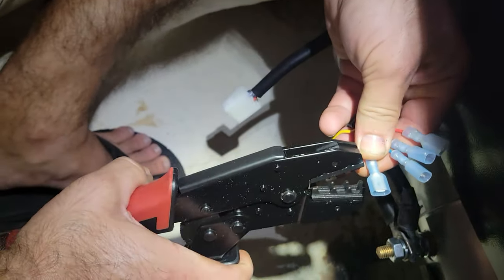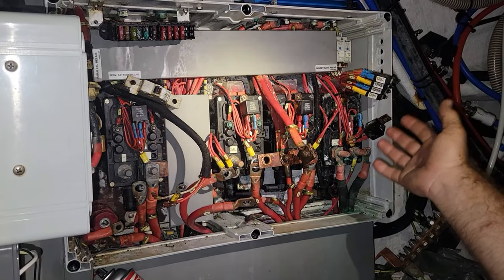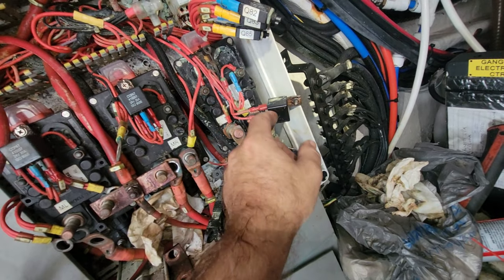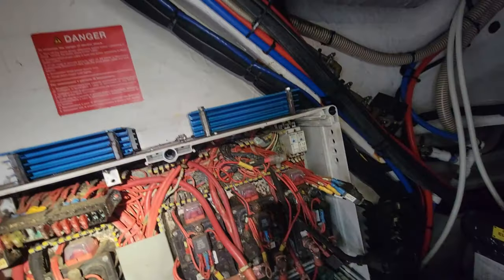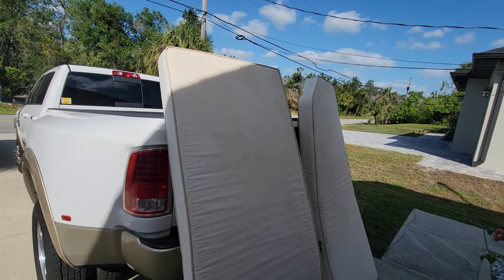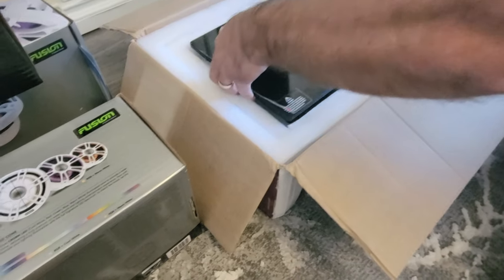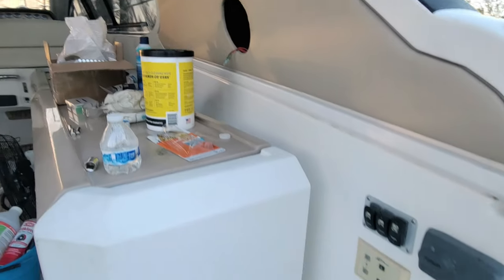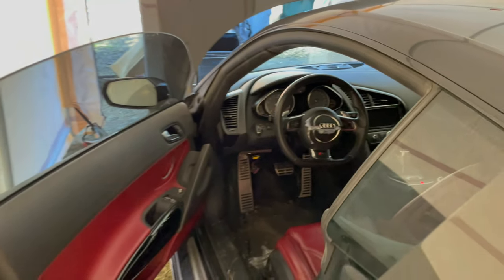Yacht restoration project - Electrical & Theft vlog 4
Welcome to our @Khlevnoy channel while we go through one of our crazy projects that I had to quit my job to make possible.

Join us on an adventure of a lifetime rebuilding this beautiful yacht Azimut 50 Atlantis.  In this episode we are mostly cleaning up the electrical systems and touching up on theft that happens when buying from auction.
New shipments of new products coming in including the marine speakers and Raymarine axiom xl GPS chartplotter.  Thanks for the sailing inspiration by @SailingZatara and @SailingLaVagabonde along with @KaraandNate we decided to get closer to Salt life.

Also, coming up in the future another project of mine, a rebuild of Audi R8 following the steps of @BisforBuild and @reallifeexotics8455.